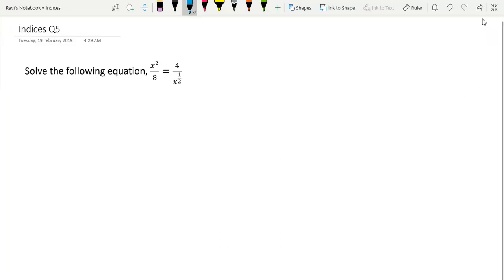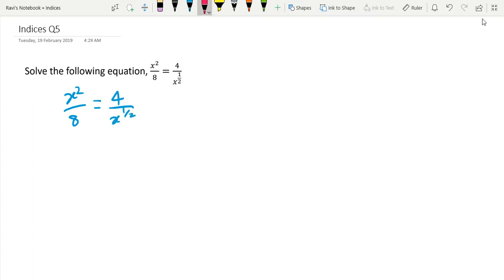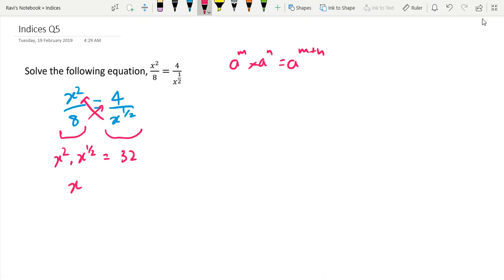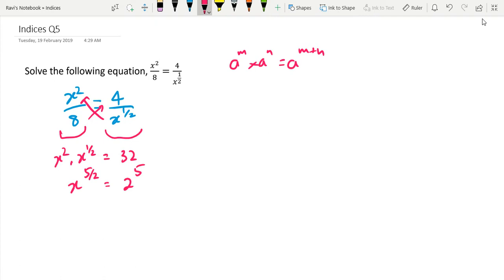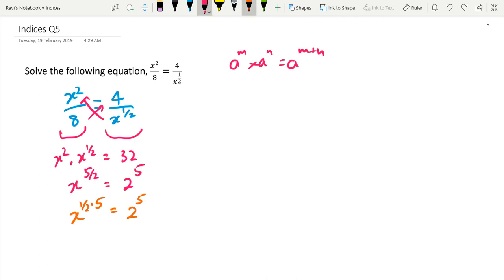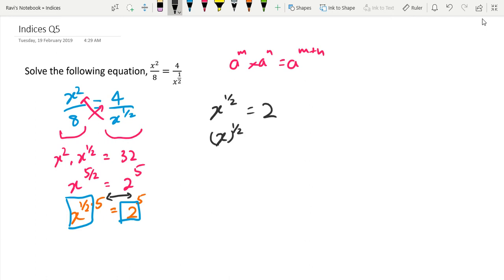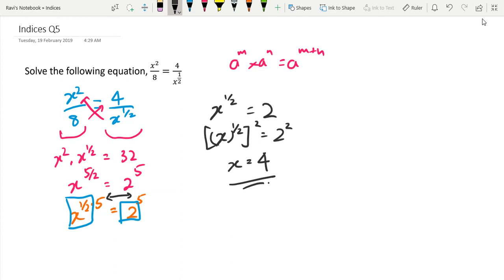Learn the basic of Indices!